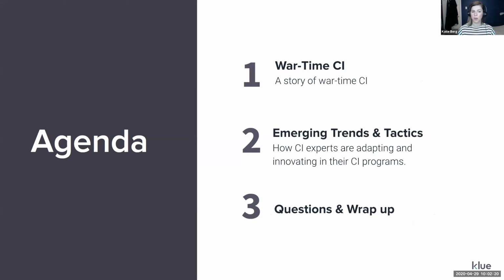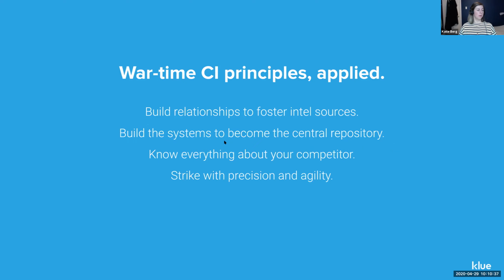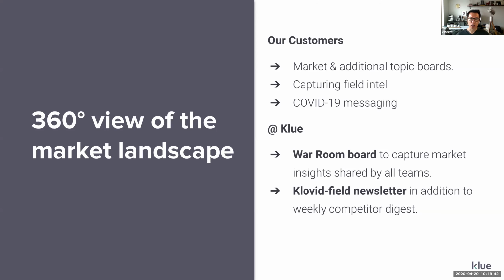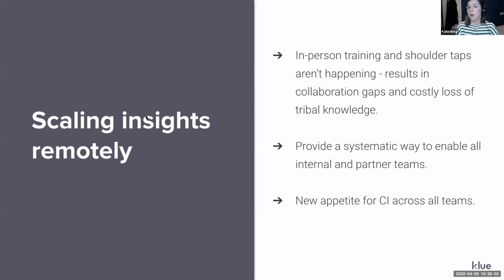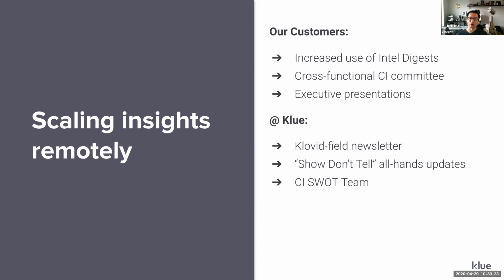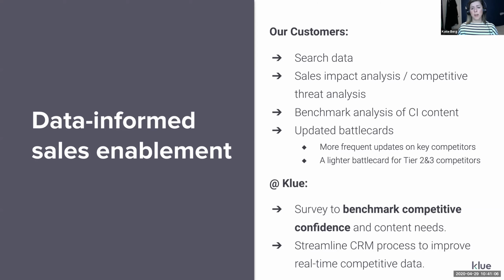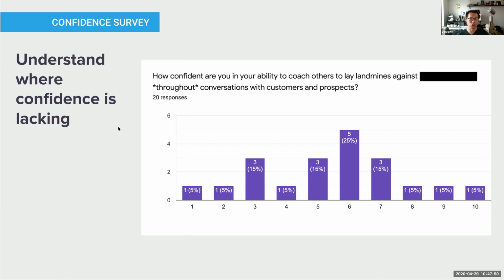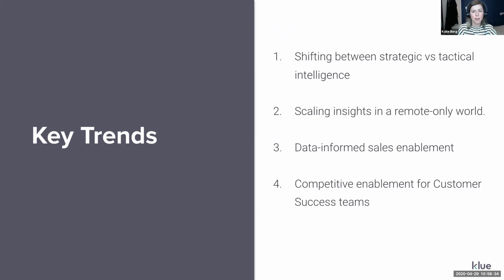[On-Demand Webinar] How Competitive Intelligence Programs are Shifting During the Downturn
Join us as we explain the top emerging trends that will affect Competitive Intelligence programs in 2020. Learn about the impact these priorities will have for your team and how to make sure you’re two-steps ahead to deliver ROI through competitive and market insights to your organization.